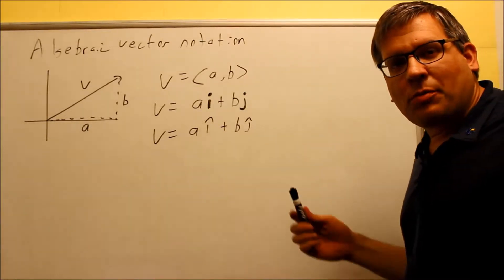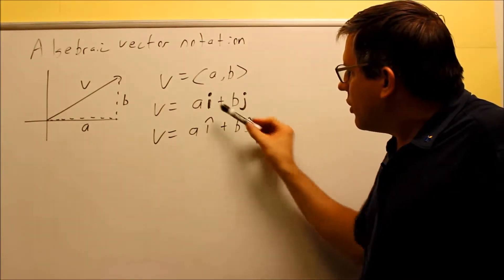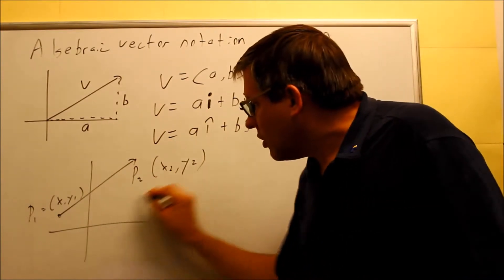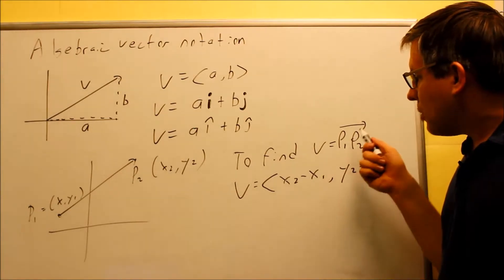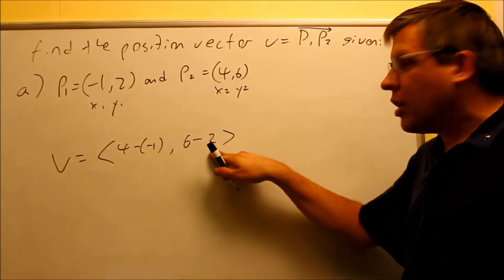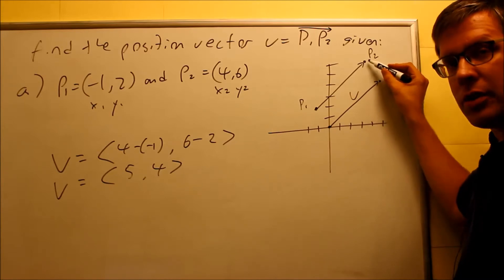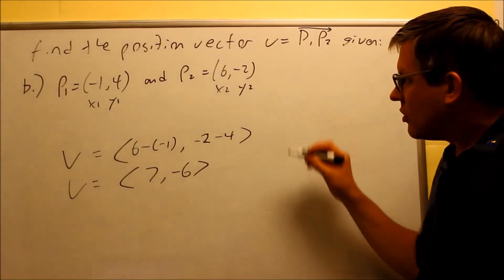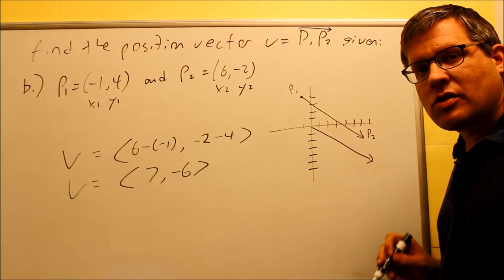Position Vectors: Introduction and Examples: Ex 3